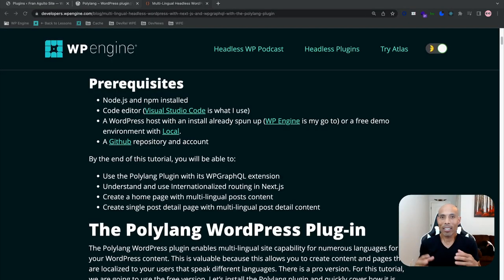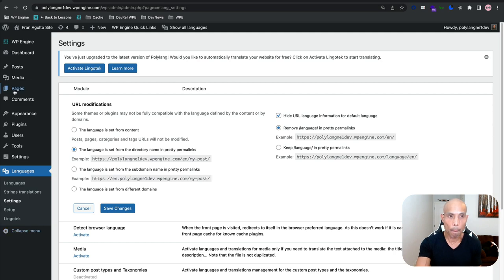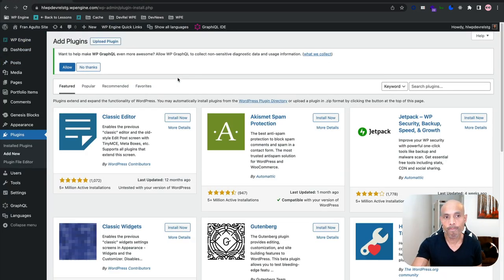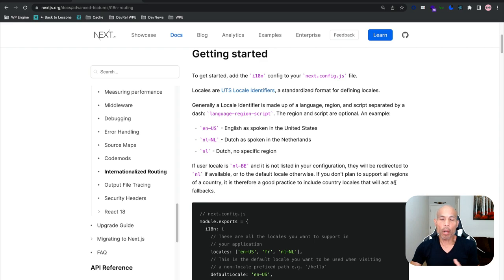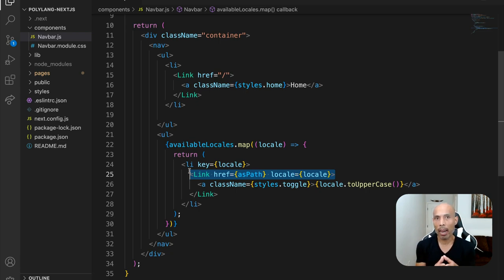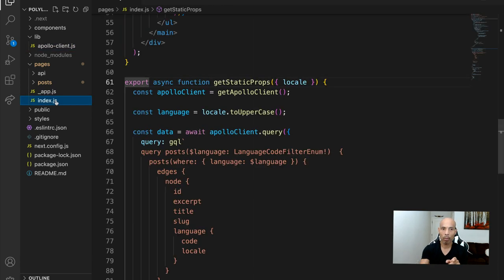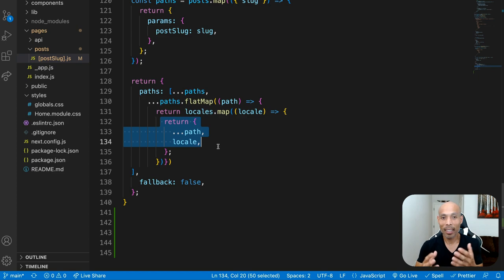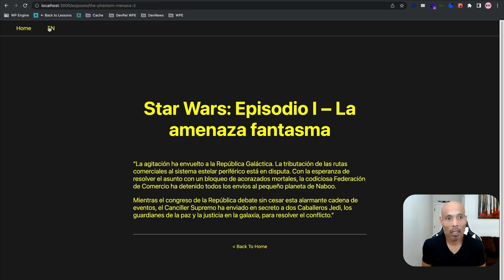Multilingual Headless WordPress with Next JS, WPGraphQL & Polylang plugin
CONTENTS:
00:00 - Intro
00:44 - Prerequisites
01:13 - Polylang plugin
03:30 - Setting Permalinks
04:02 - Polylang settings
05:01 - Populating data in English & Spanish
07:24 - WPGraphQL & Polylang extension
09:30 - Create a multiple posts query in WPGraphQL
11:55 - Next.js clone starter
13:39 - Next.js Internationalization
14:40 - Navbar.js and Next Link
19:22 - Home Page and multiple post query
20:50 - Single post query in WPGraphQL
23:52 - Dynamic Routes and Single post query
24:31 - getStaticPaths and flatMap method
26:37 - Spin up localhost:3000
27:05 - Outro